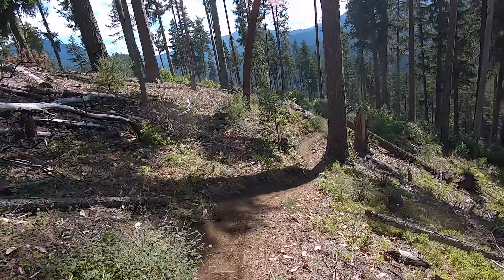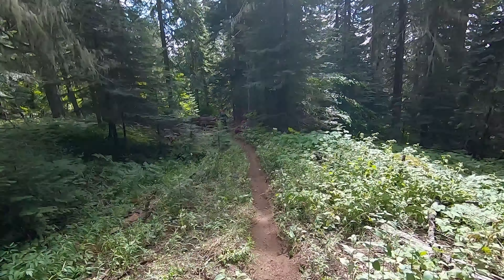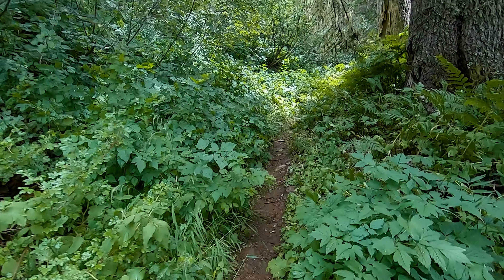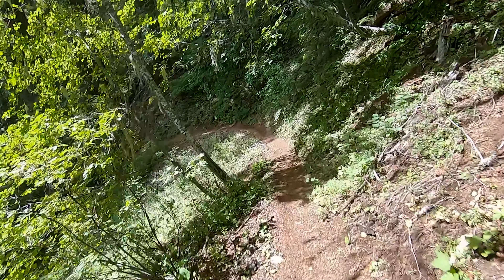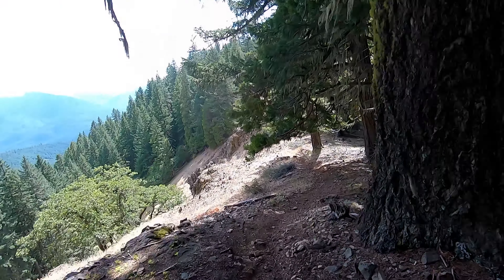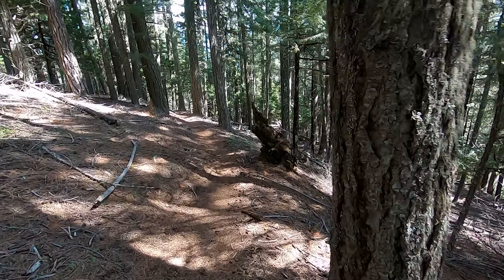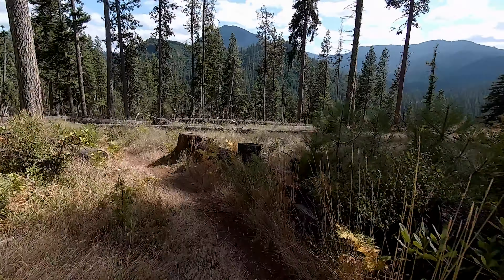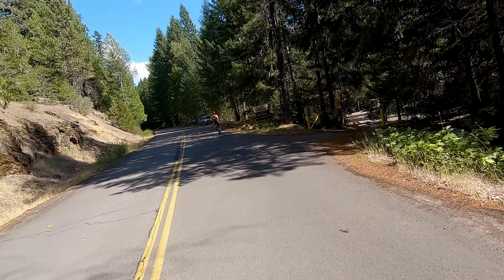Oakridge -Young's Rock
Young's Rock, which also leads to the Moon Point trail, drops 3700 feet over 6.5 miles. It's a fantastic and fun raw descent that is a classic Oakridge stoke fest. You'll love it.